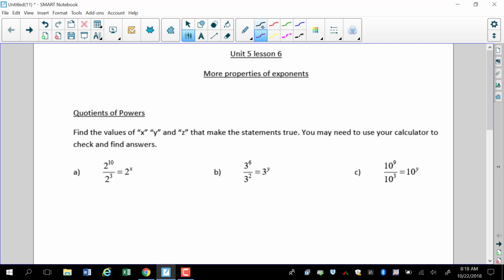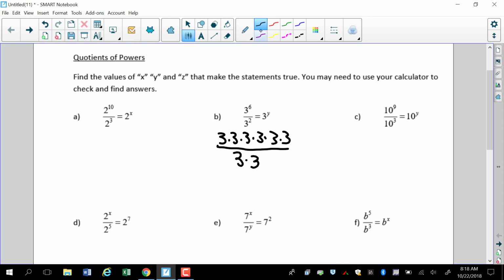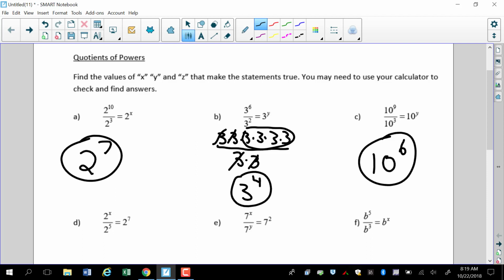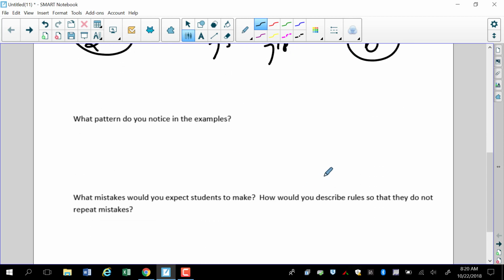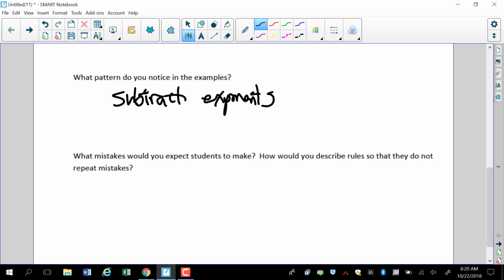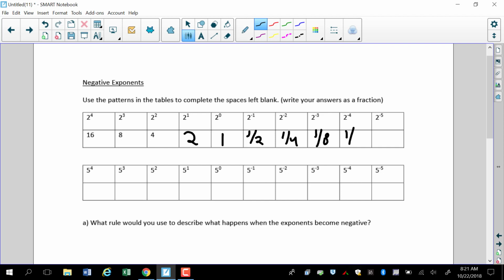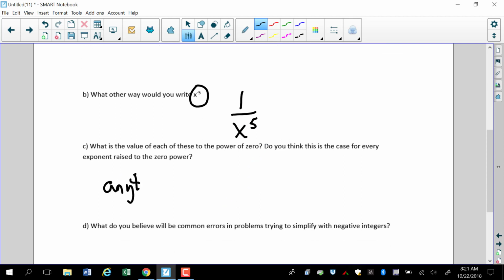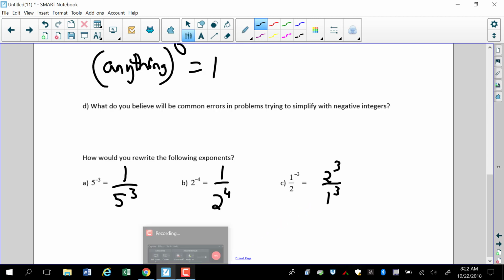5.6 division of exponents